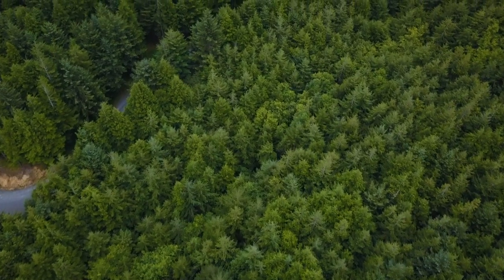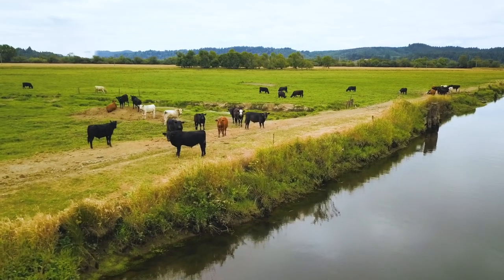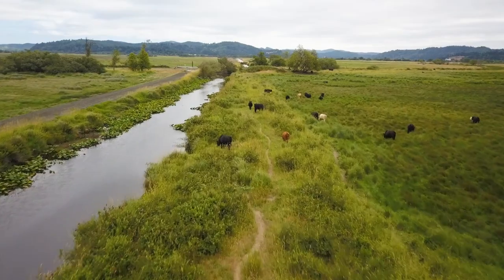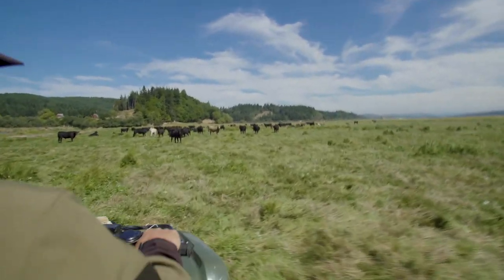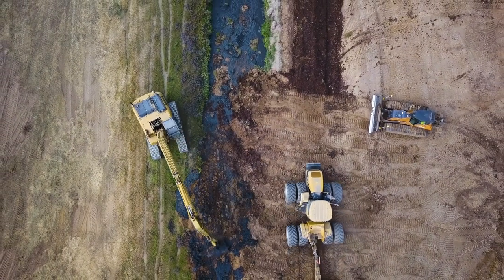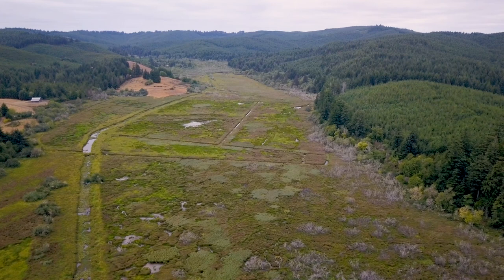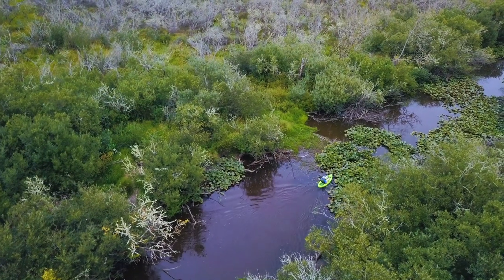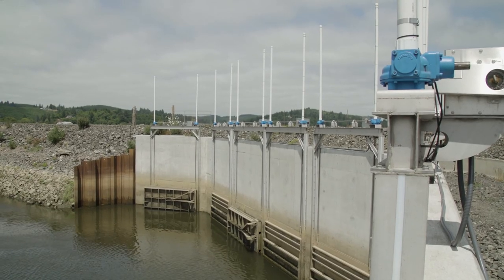Restoring Tidal Wetlands at Winter Lake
Working with partners, The Nature Conservancy in Oregon restored wetlands and replaced tide gates to offer improved habitat for juvenile salmon. Restoration of the tidal wetlands in the area, along with improved passage through tide gates, will allow juvenile salmon to reach the ocean at twice the size of those prior to the improvements, dramatically increasing their survival rates.